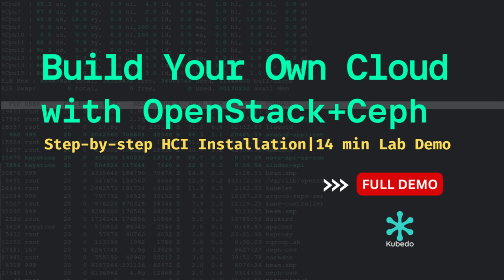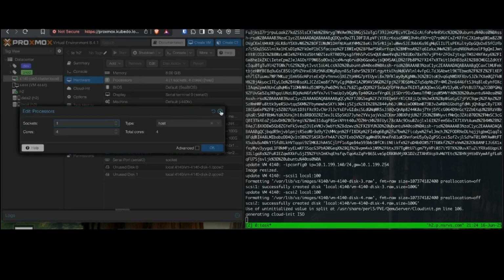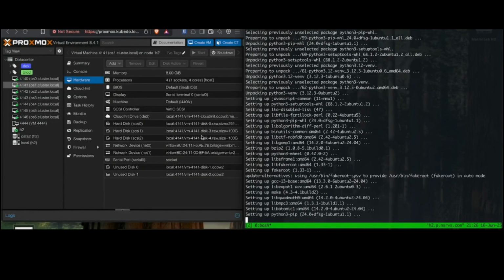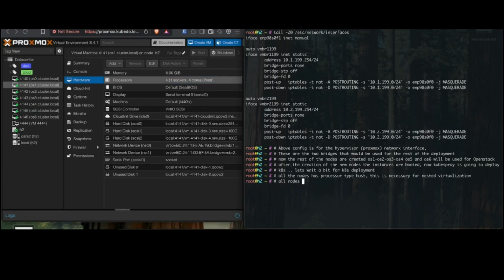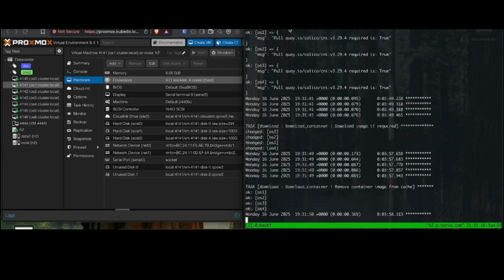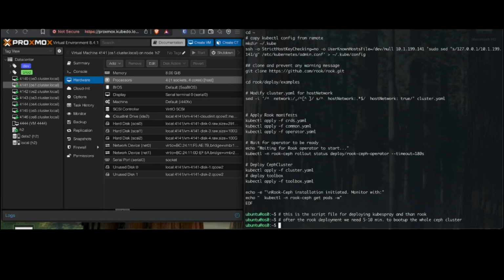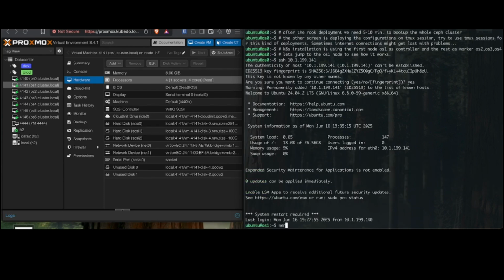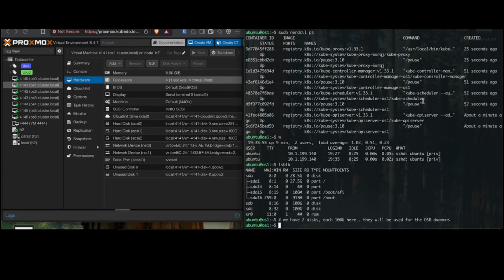Build Your Own Open-Source Cloud with OpenStack, Ceph & Kubernetes — Full Demo on Proxmox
🚀 Build Your Own Open-Source HCI Platform — No Licenses. No Lock-in.

In this video, we walk you through a fully automated demo that provisions:

🔧 Kubernetes (via Kubespray)
📦 Ceph S3-compatible storage (via Rook)
☁️ OpenStack-ready nodes
💻 All on nested VMs inside Proxmox, controlled by a single Bash script

✅ Lab-grade setup
✅ Ideal for testing and learning
✅ No manual steps — completely scripted

🎥 Chapters
00:00 – Intro
00:22 – VM creation with Proxmox CLI
02:30 – SSH key distribution
04:10 – Kubespray clone & config
06:00 – Kubernetes deployment
08:40 – Rook clone & Ceph install
11:00 – Toolbox & pod verification

💬 Built by Kubedo — helping teams escape vendor lock-in and build production-grade open-source infrastructure.

OpenStack, Ceph, Kubernetes, Rook Ceph, Kubespray, Open Source HCI, Proxmox, Proxmox tutorial, Ceph storage, S3 compatible, Infrastructure automation, bash scripting, cloud-init, openstack ceph kubernetes, kubedo